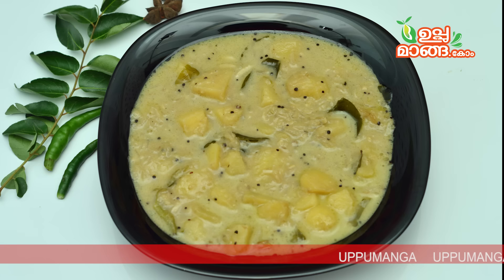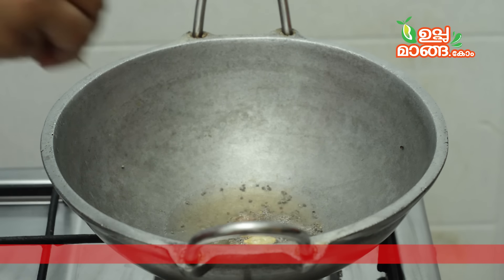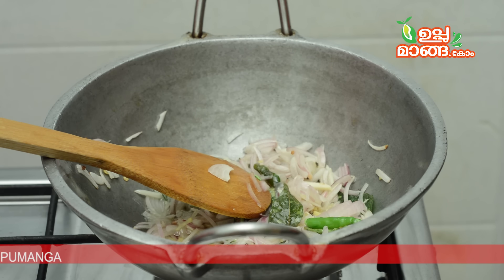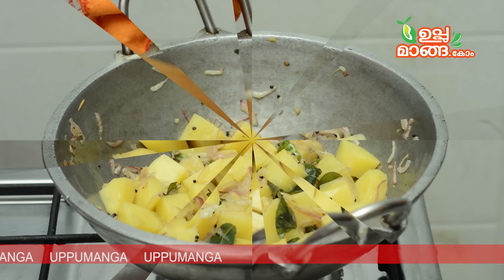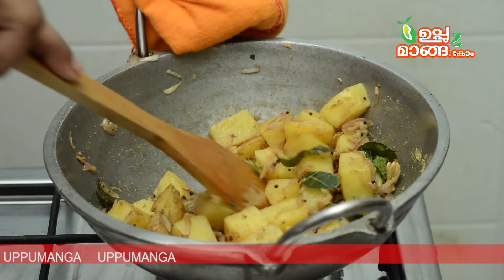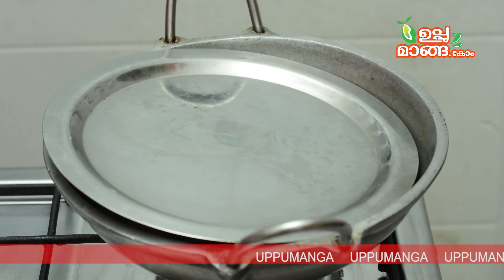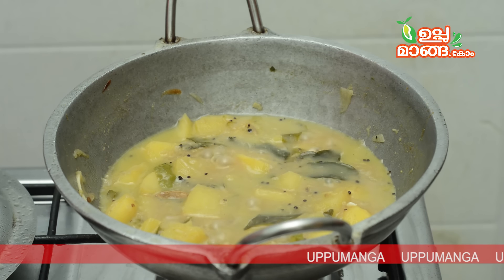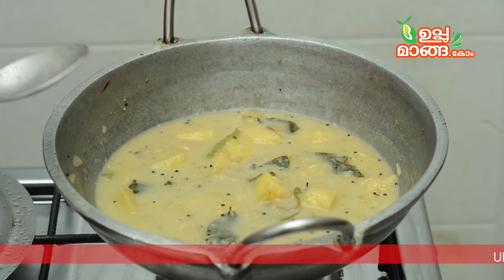ചപ്പാത്തിയ്ക്കും അപ്പത്തിനും എളുപ്പത്തിൽ കിഴങ്ങു കറി |Chayakada Style Kizhangu Curry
Ingredients:

Potatoes- 2,medium
Onion- 1 ,medium
Ginger - a small piece ,finely chopped
Garlic – 3 pods,chopped
Green Chilly – 3,slit,lengthwise
Cinnamon - a small piece
Cardamom- 2
Coriander powder - 1 table spoon
Fennel powder - ¾ tablespoon

Wash peeled potatoes and cut into medium sized cubes.

Heat oil in a pan ,add mustard seeds,wilt till it splutters.Add cinnamon,cardamom and sauté for 1 minute.

Add in curry leaves, chopped garlic,ginger,green chilly ,sliced onion and sauté well .

Add potato cubes to this and sauté for 4 minutes.

Add coriander powder,half tablespoon perumjeerakam to this and sauté for 2 minutes .

Add hot water along with required salt.Mix well and cover with a lid.

Cook in a medium flame till gravy thickens and potatoes cooked properly.

Now remove the cover ,lower the flame.Add coconut milk to this and mix well.

Allow it to heat for 2 minutes. Sprinkle ¼ tablespoon perumeerakam powder to this..

Switch off the flame and remove from the stove.